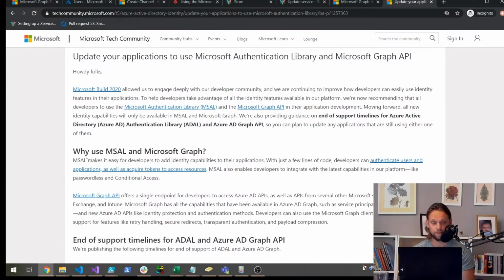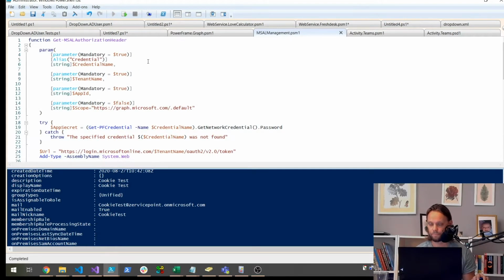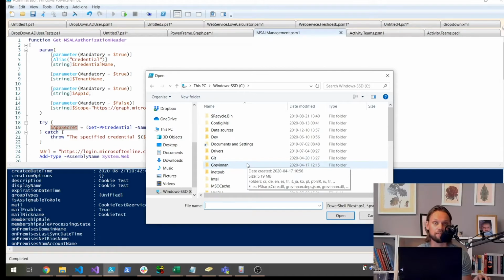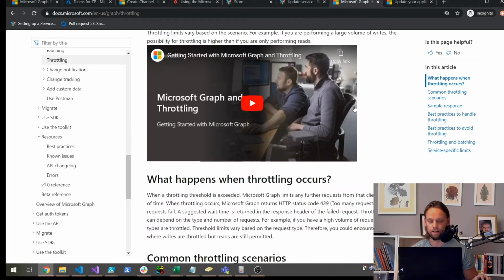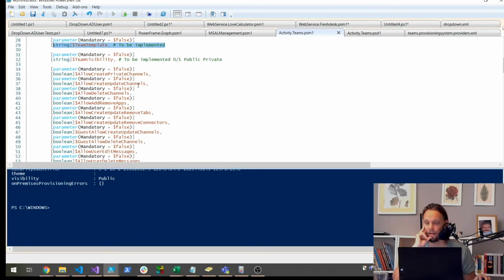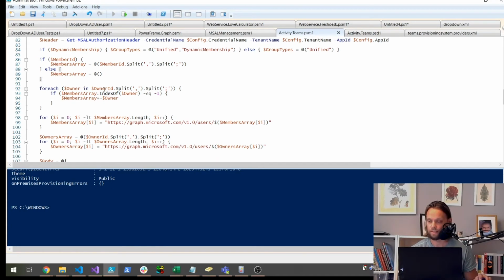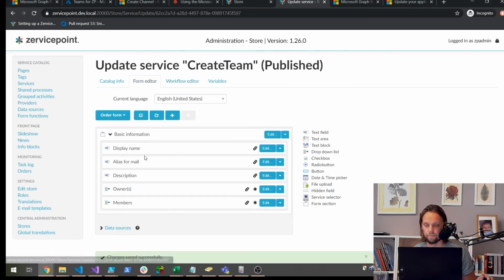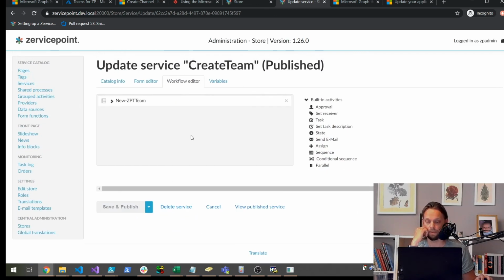#32 Code Cookie Of The Week | Teams Plugin Part 1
Maybe, it's never been more important to keep the digital communication going than it is right now. So, why not combine Microsoft Teams and Zervicepoint? 😎  In this video, Erik shows you how to use the Microsoft Authentication Library and how to work with the Microsoft Graph API to easily put together these extraordinary platforms.